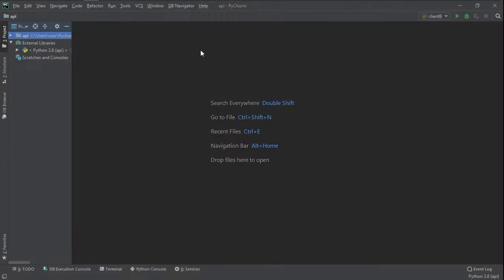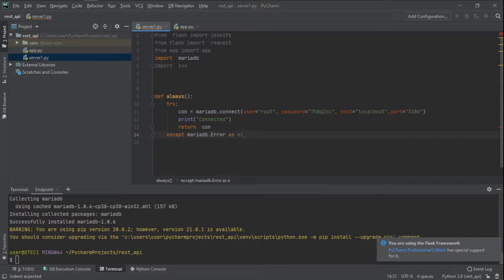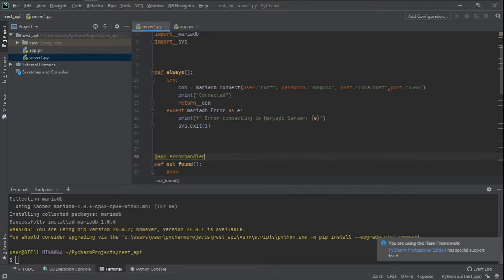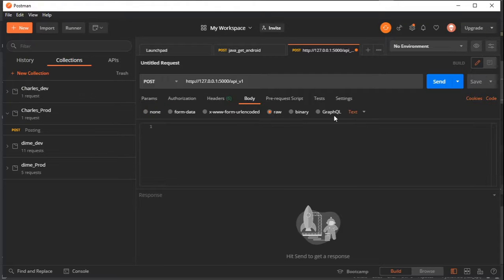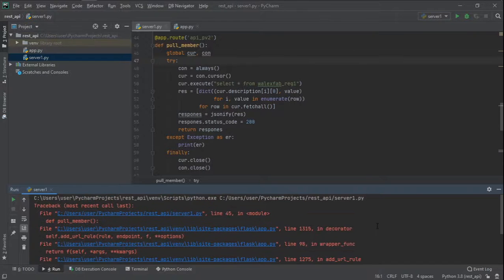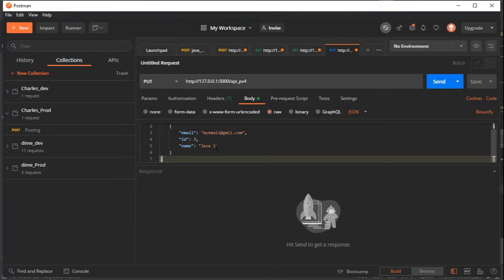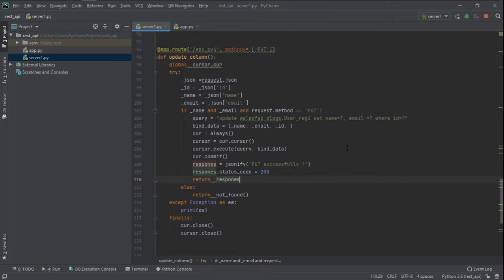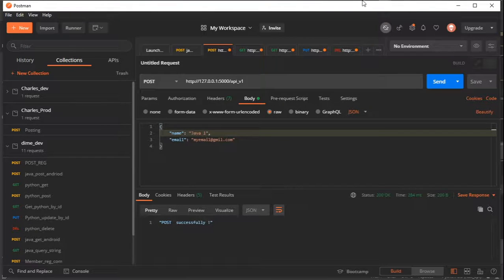Connecting Rest api built in python (pycharm) to Maria DB performing CRUD operation with postman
Building  and Consuming  Rest API